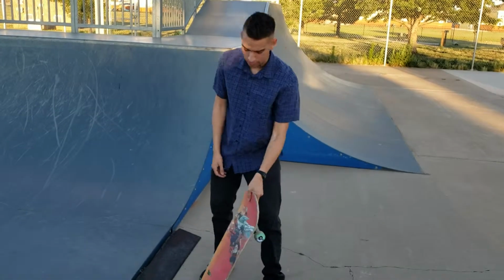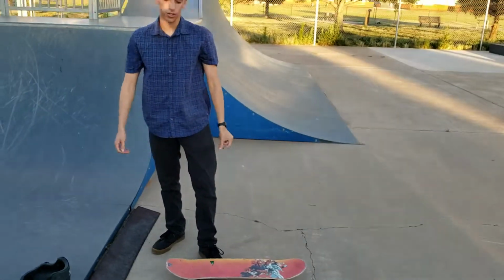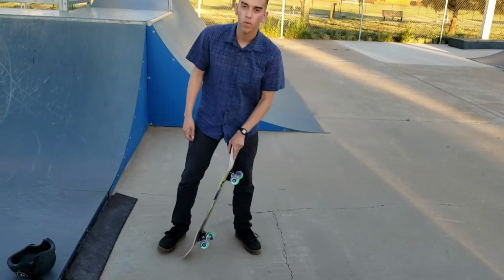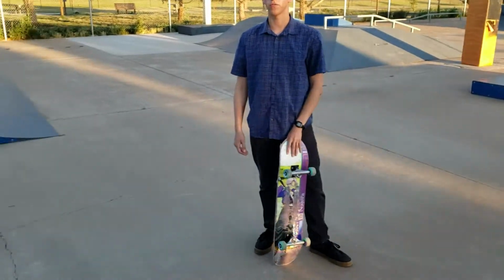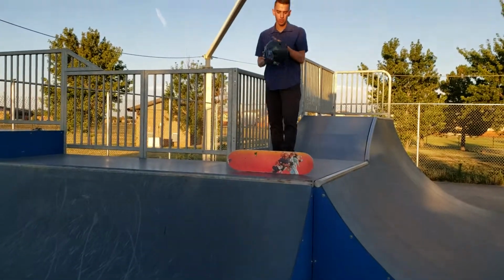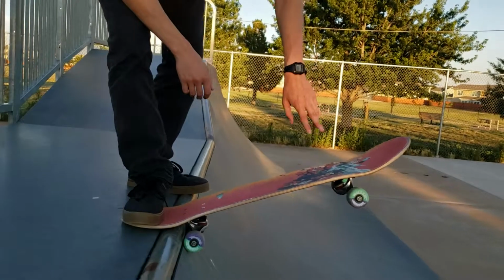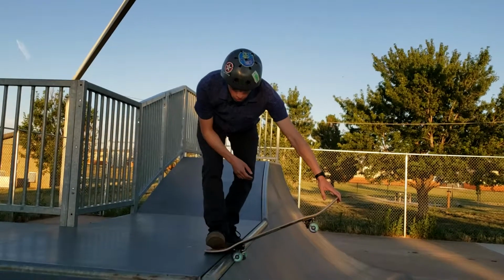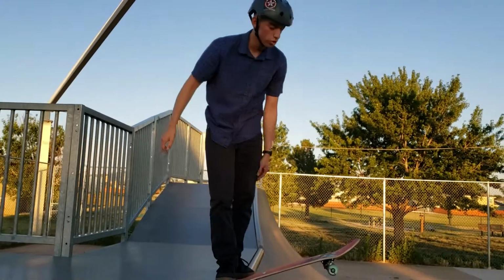Skateboard drop-in tutorial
In this video I show you how to drop in.

**spoiler**

(No I don't fall lol)